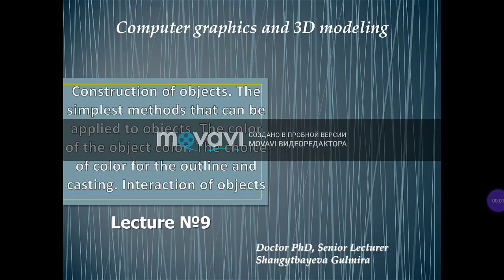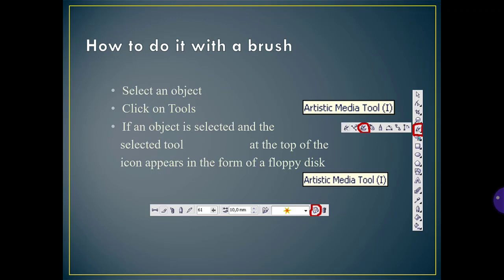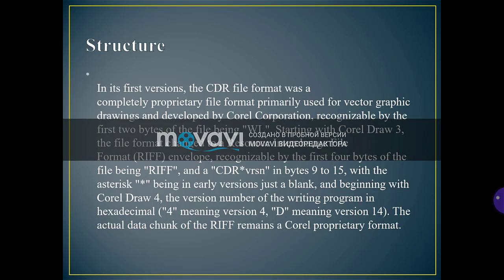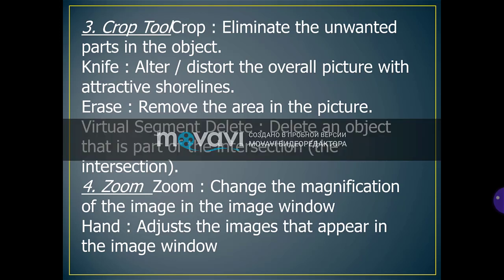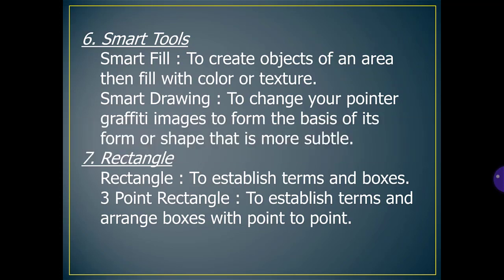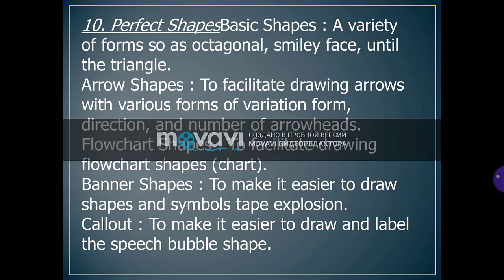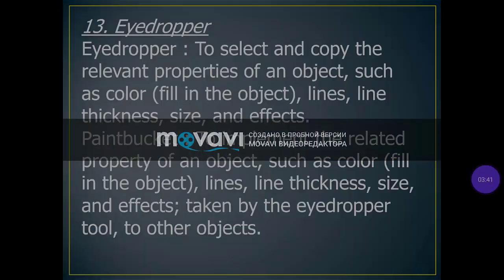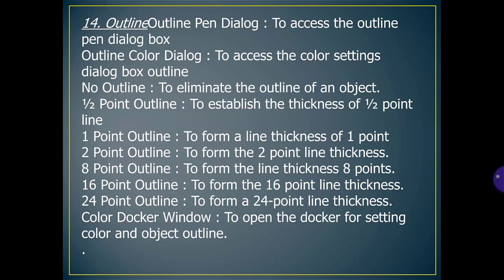Шангытбаева Г.А. Компьютерлик графика 9 лекция OBJECTS in CorelDRAW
PhD докторы, аға оқытушы Шангытбаева Г.А.
ПАН: Компьютерлік графика және 3D–модельдеу (ағылшын тілінде)
2ИПКО тобы
9 лекция
Такырыбы: Construction of objects. The simplest methods that can be applied to objects. The color of the object color. The choice of color for the outline and casting. Interaction of objects